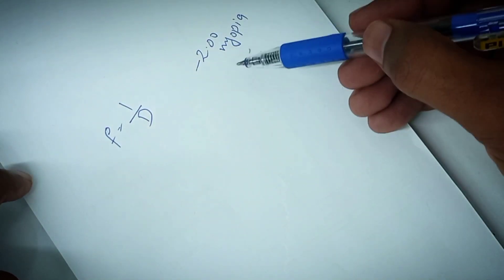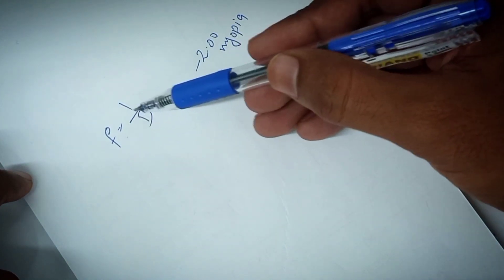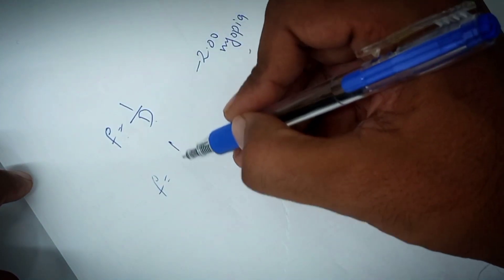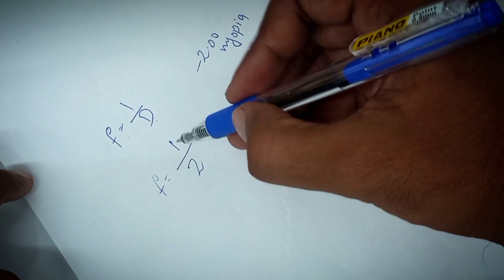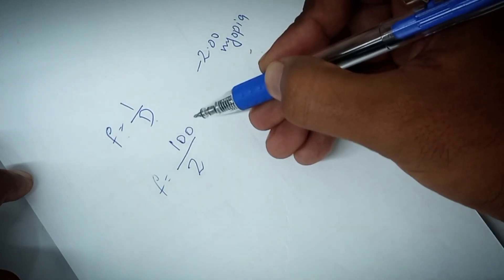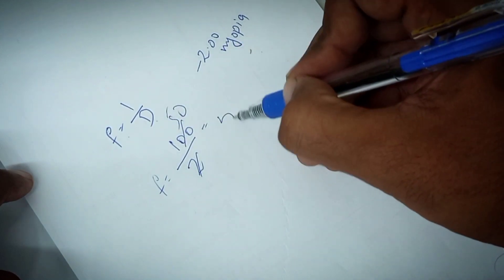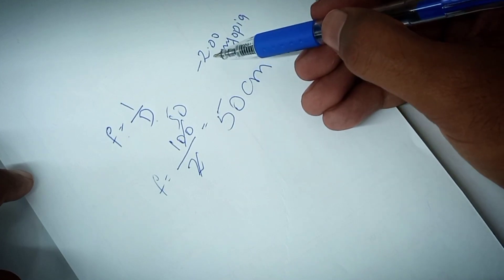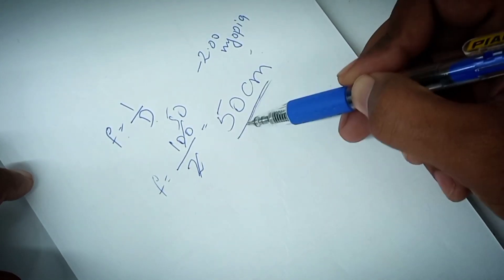Why hyperopia is called far sighteness and myopia is near sighteness?Far point of refractive errors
In this video we will learn that why myopia is called near sighteness and hyperopia is called far sighteness.??
We will also learn the positions of far point of myopia and hypermetropia.